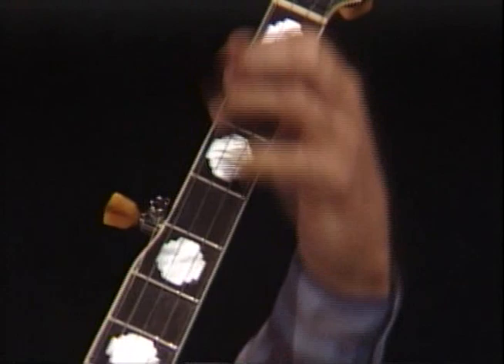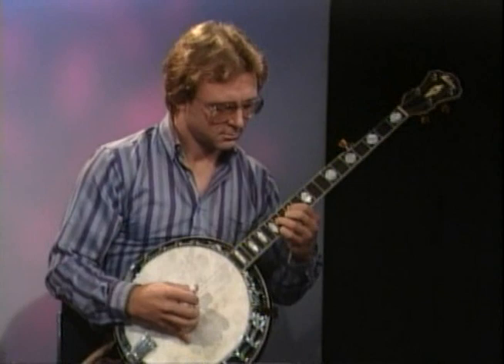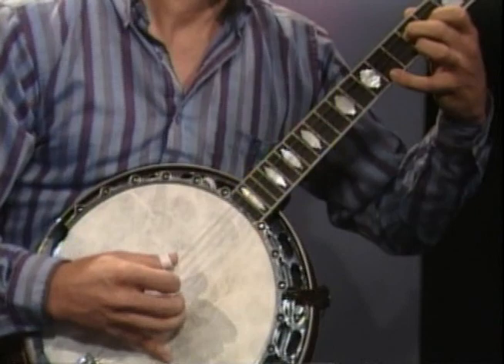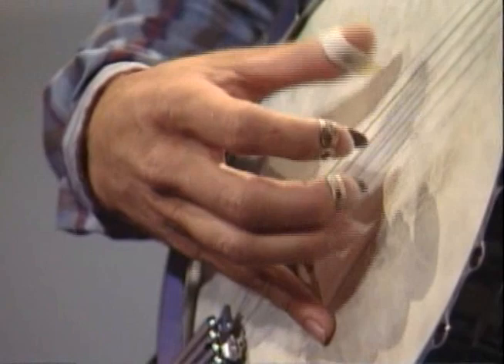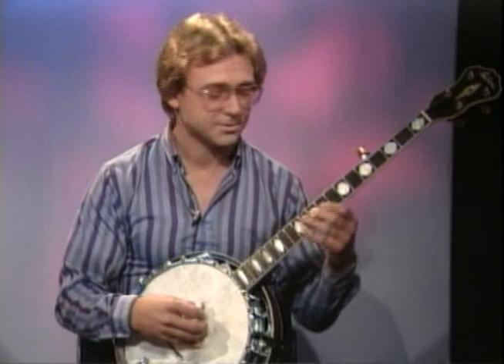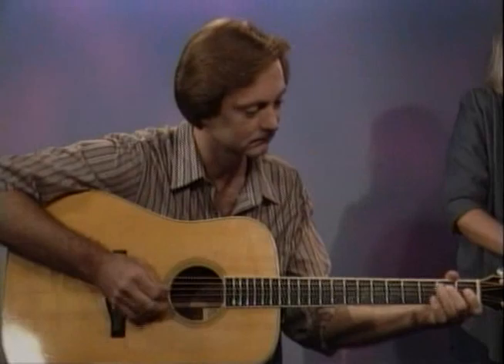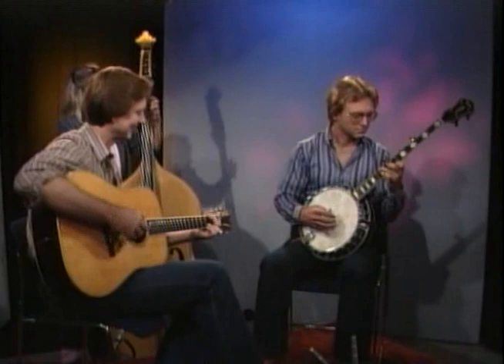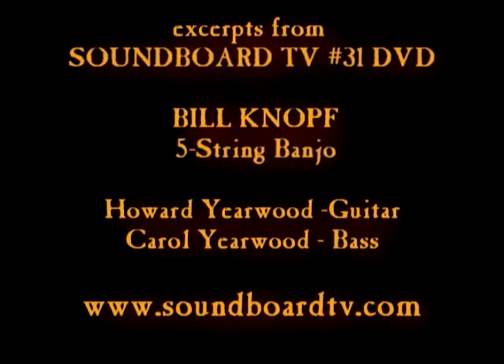5 STRING BANJO Master BILL KNOPF 1985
BILL KNOPF  Plays Great Bluegrass, Ragtime and Jazz Banjo in this Preview clip from SOUNDBOARD TV #31 DVD. With Howard Yearwood on Guitar, Carol Yearwood on Bass